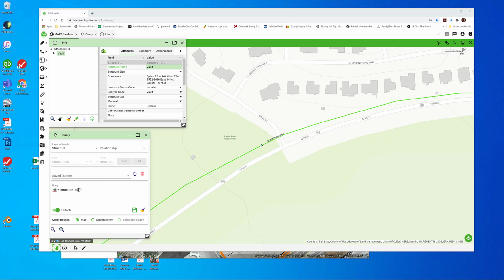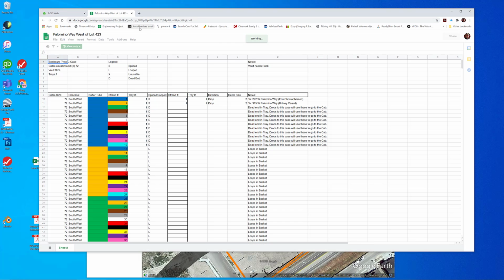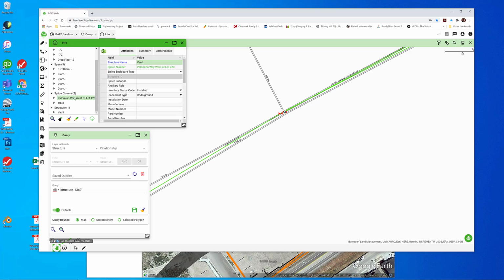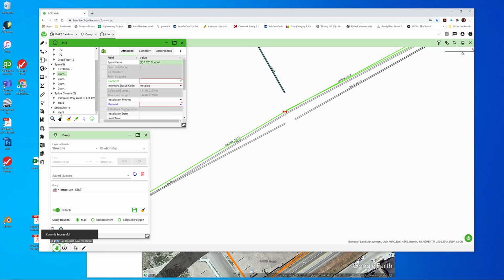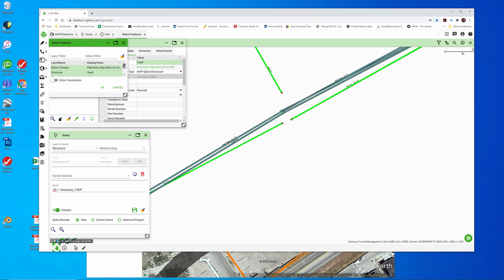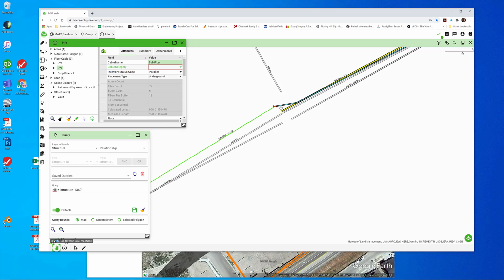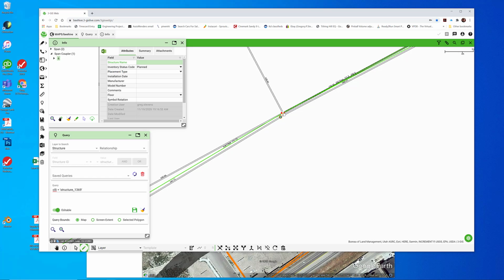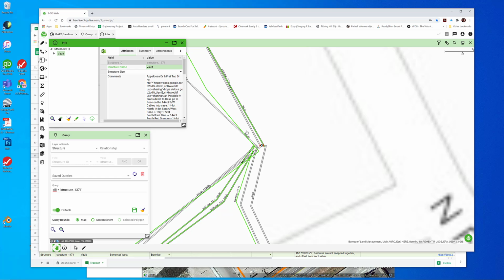3-GIS Cleanup - Splitting Cables and Span - Example 1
Internal Beehive Broadband Training